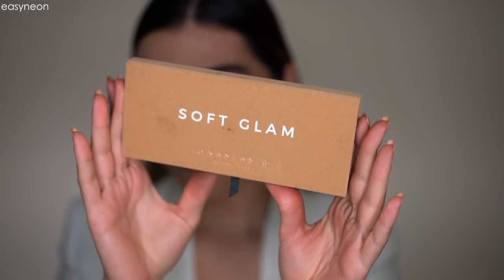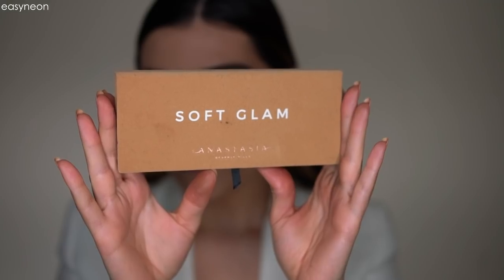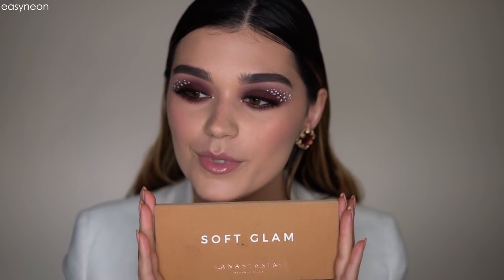1 Palette 5 Looks | ABH Soft Glam Palette makeup tutorial look#1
Products:
Peripera Ink Concealer
ABH Soft Glam palette
Vogue Effects WingStamp Liner
MUFE Smoky Lash mascara
Backstage Beauty Beverly Hills lashes
OFRA white gel liner
L'Oreal Pro Glow foundation
Tarte Shape Tape concealer
Fenty Beauty Amber Match Stix
Laura Mercier loose powder
Physicians Formula Contour palette
ByTerry Sun Designer palette in Hippy Chic
ABH x Amrezy Highlighter
Inglot lip pencil
NakeupFace clear gloss